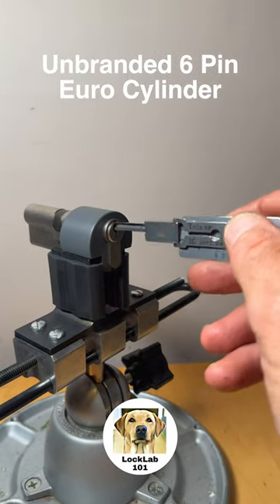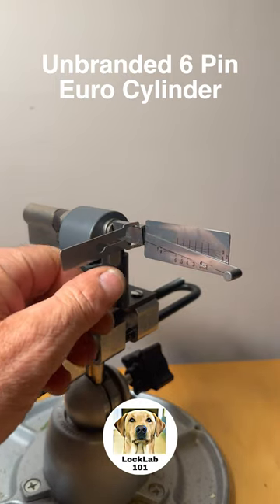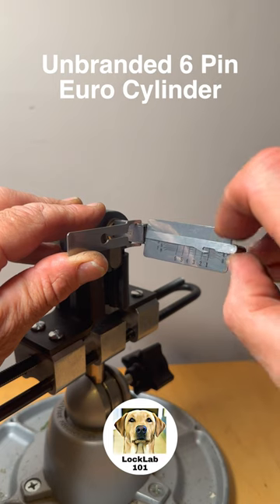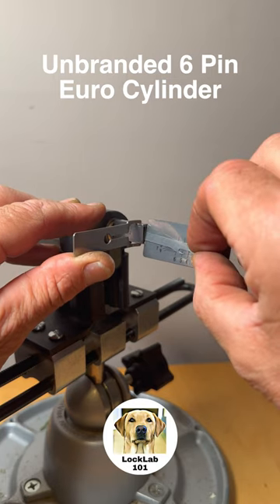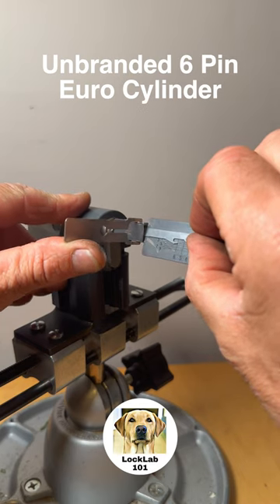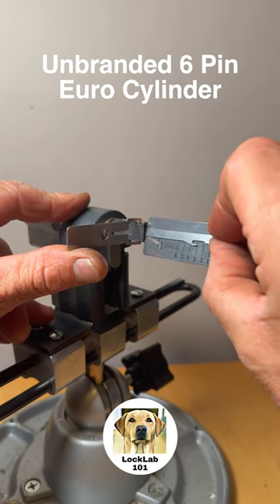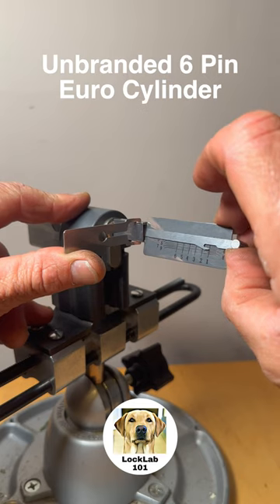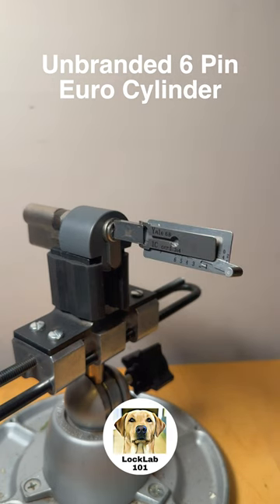Lock Picking Shorts - Unbranded Euro Cylinder picked & gutted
Pick and gut of a 6 pin unbranded Euro cylinder lock using the Yale 6B Lishi style 2-in-1 pick.